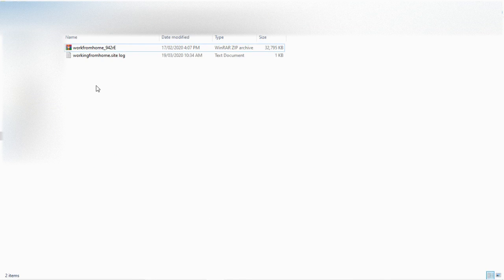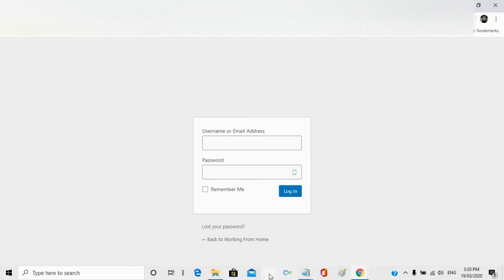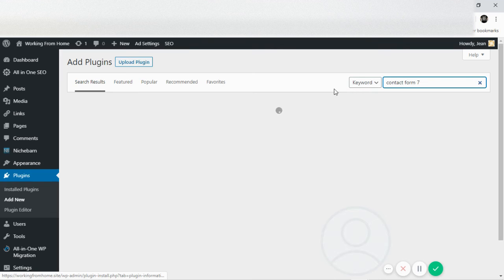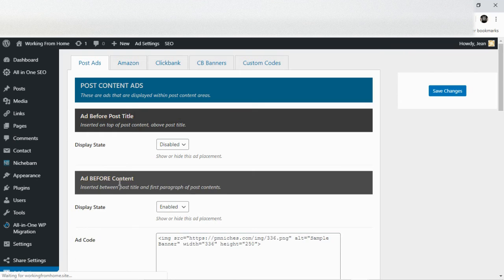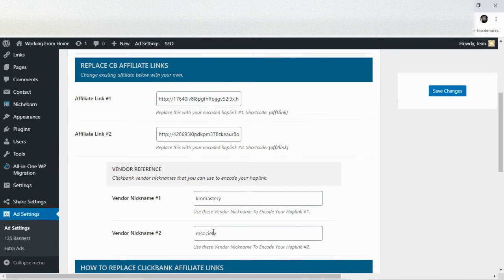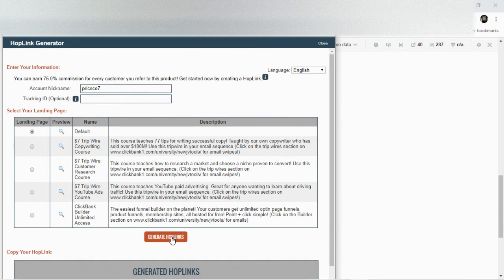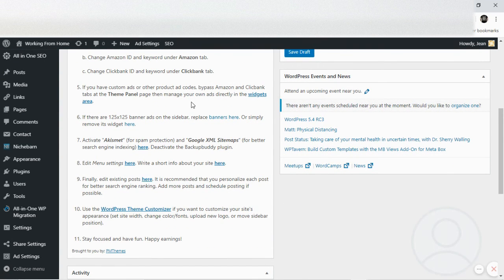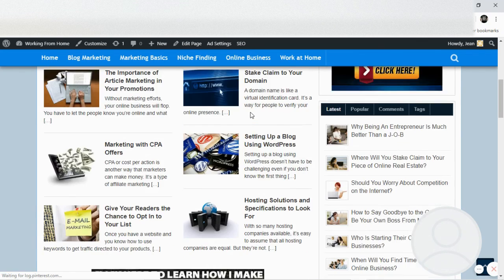How To Upload WP Blog And Change Settings